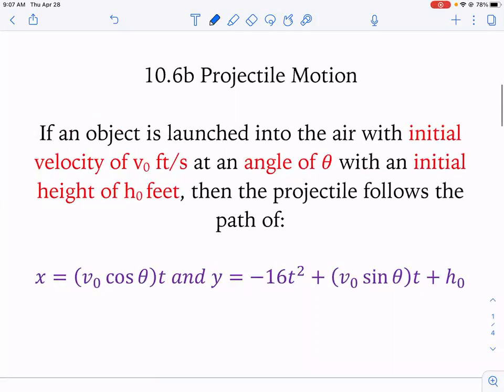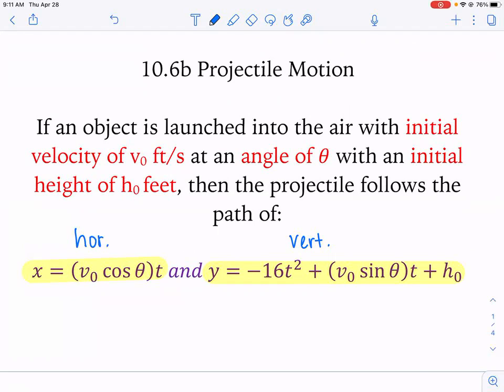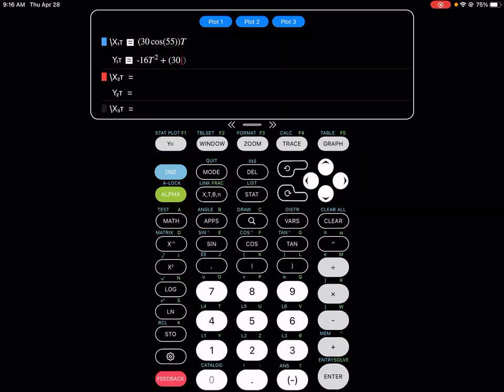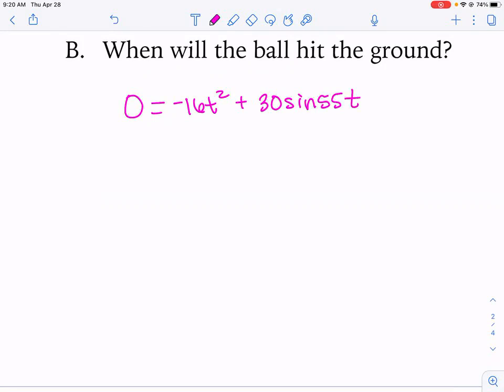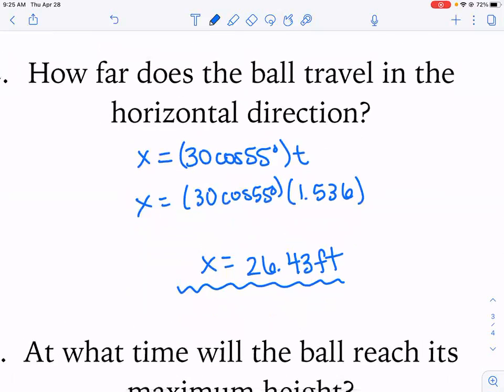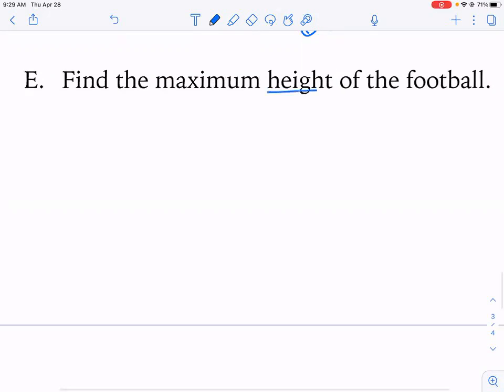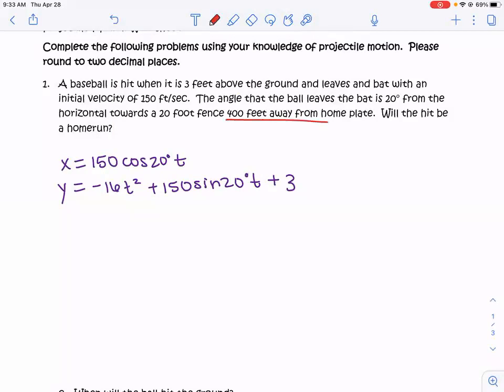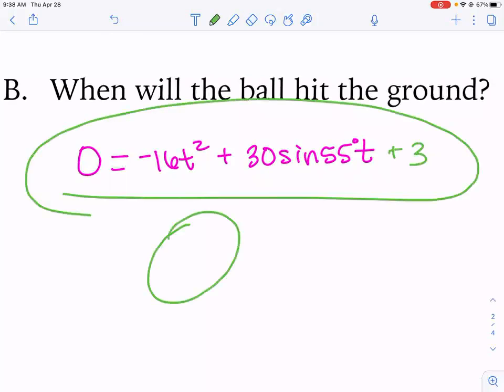10.6b (4/28/22) H PreCalc